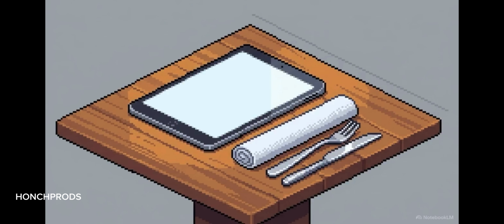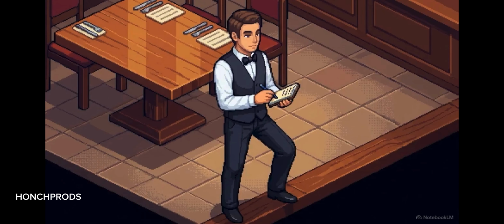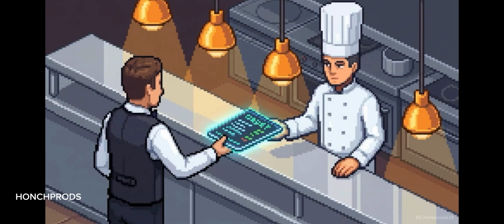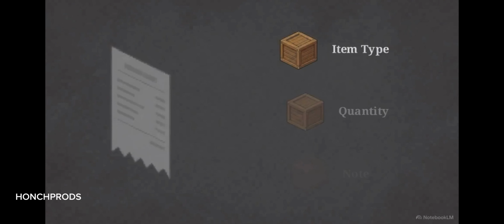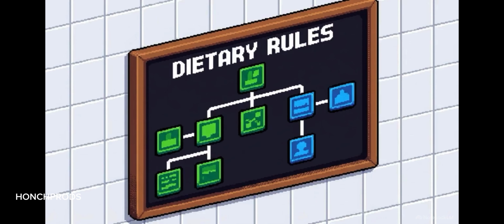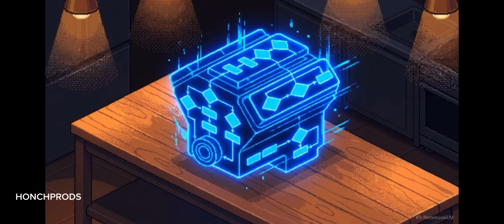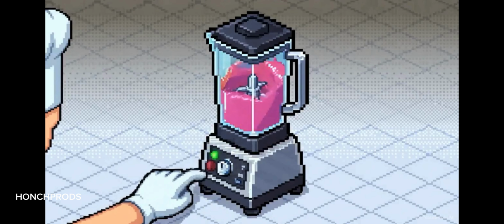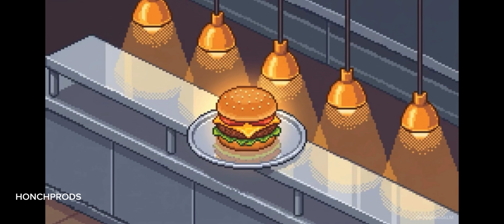The Hidden Brain of an App: Backend Explained with a Kitchen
Welcome to HonchProds! We build web apps, mobile apps, and cool digital tools.
Coding terminology can sound like a completely different language, so we are here to break it down byte by byte using video games, kitchens, and real-world examples. Whether you're a teenager learning to code your first app, a beginner developer, or just curious about how the internet works, subscribe to join the kitchen and learn how to build the future!

🍳 What actually happens behind the scenes of an app? In this video, we break down the hidden "Backend" brain of a website using a busy kitchen analogy so that absolutely anyone can understand it!
Welcome to HonchProds! We build web apps, mobile apps, and cool digital tools. Coding terminology can sound like a completely different language, so we are here to break it down byte by byte using video games, kitchens, and real-world examples. Whether you're a teenager learning to code your first app, a beginner developer, or just curious about how the internet works, subscribe to join the kitchen and learn how to build the future!